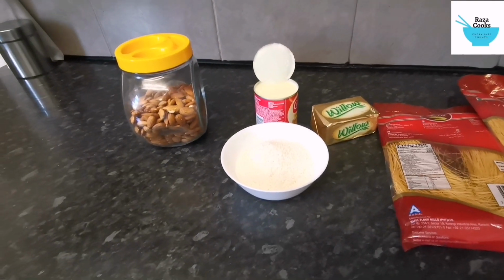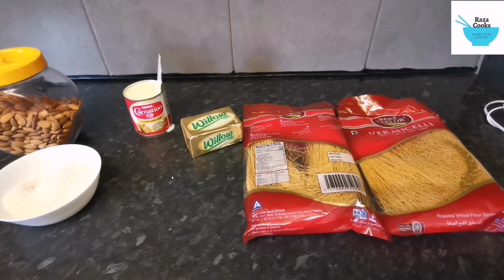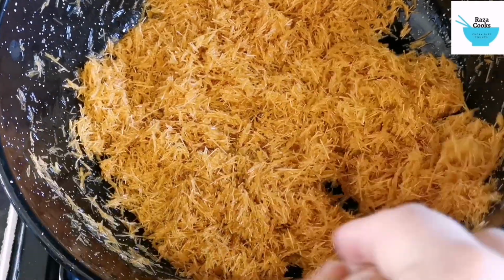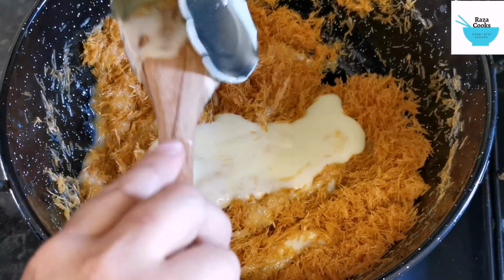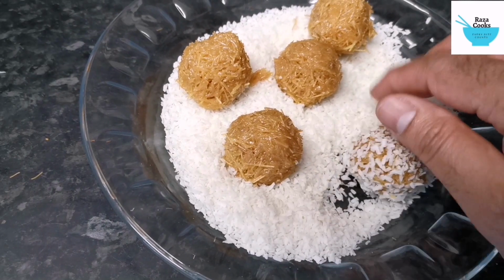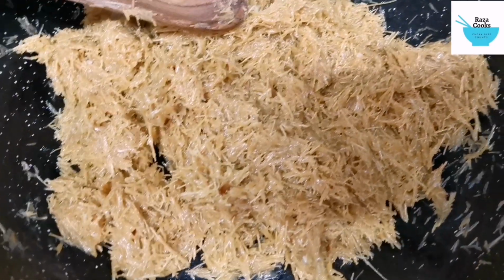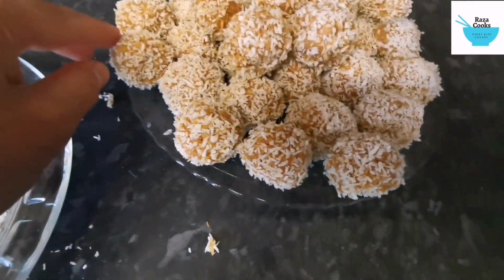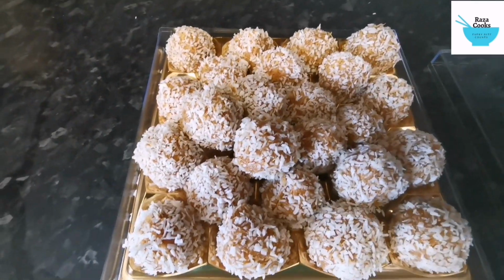How to make Vermicelli balls ferrero rocher style